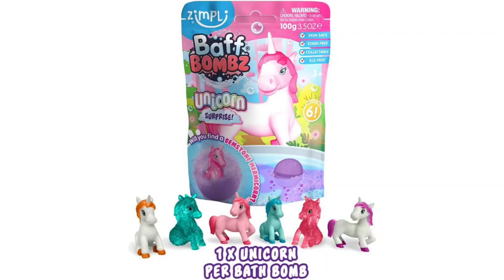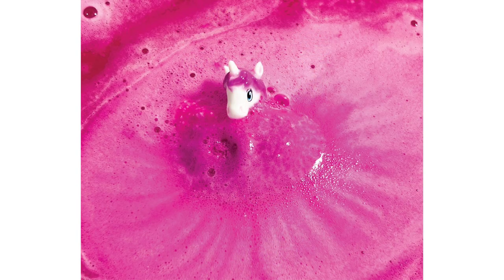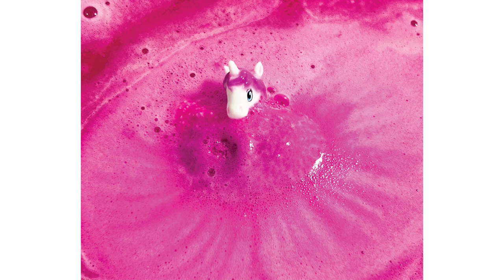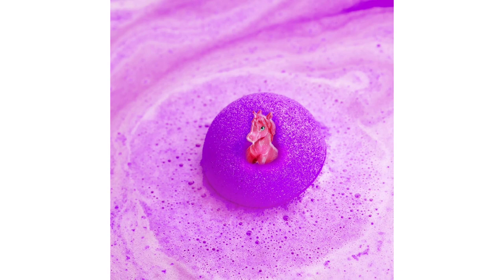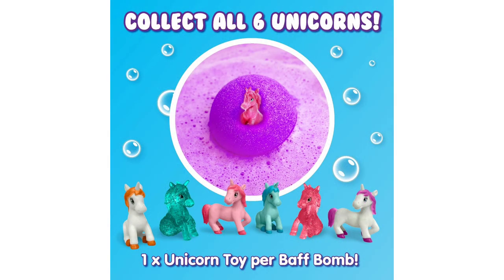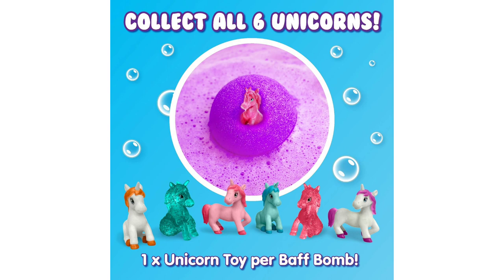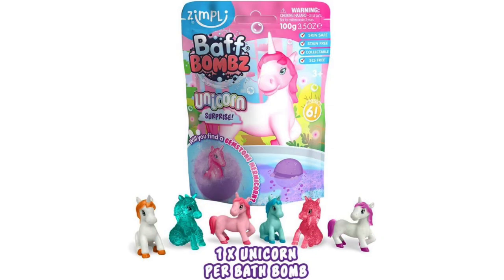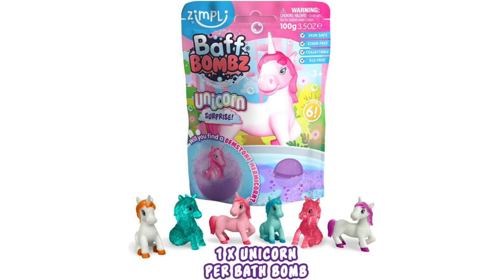Zimpli Kids Bath Bombs Review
Prepare for a truly enchanting bath time experience with the Zimpli Kids Large Unicorn Surprise Bath Bomb! As a parent, I'm always on the lookout for products that make daily routines more fun for my children, and this bath bomb exceeded my expectations in every way.

Upon dropping the bath bomb into the water, my child's eyes lit up with excitement as vibrant colors swirled and fizzed around them, transforming their bath into a magical wonderland. The anticipation of discovering which of the six surprise unicorn toys would emerge from the depths of the fizzing bath bomb added an extra layer of excitement to the experience.

Not only did the bath bomb create a visually stunning spectacle, but it also filled the bathroom with a delightful fragrance that wasn't overpowering, making bath time even more enjoyable. The toys hidden within the bath bombs are adorable and well-made, providing endless entertainment for my child both in and out of the bath.

What sets this bath bomb apart from others on the market is its collectible nature. With six different unicorn toys to collect, my child looks forward to bath time every day, eager to see which new unicorn friend will join their collection. The element of surprise adds an extra thrill, making each bath a new adventure.

Furthermore, I appreciate the attention to safety and quality that Zimpli Kids has demonstrated with this product. The bath bomb is gentle on my child's skin and easily dissolves in water, leaving no residue behind. As a parent, knowing that the product is free from harmful chemicals gives me peace of mind.

Overall, the Zimpli Kids Large Unicorn Surprise Bath Bomb has become a staple in our bath time routine. It combines fun, excitement, and sensory stimulation in a way that captivates children's imaginations and makes daily hygiene routines a joy rather than a chore. I highly recommend this product to parents looking to add a sprinkle of magic to their child's bath time experience.